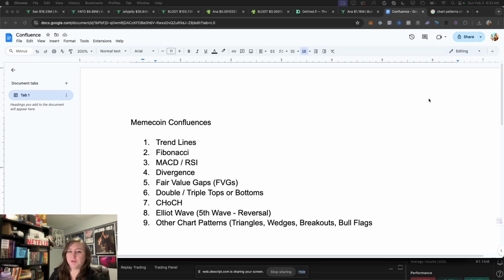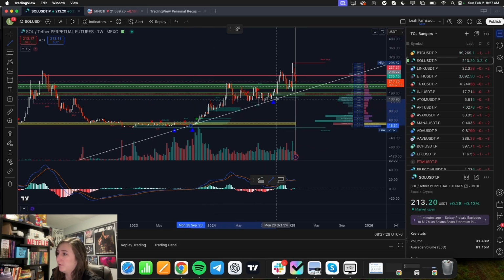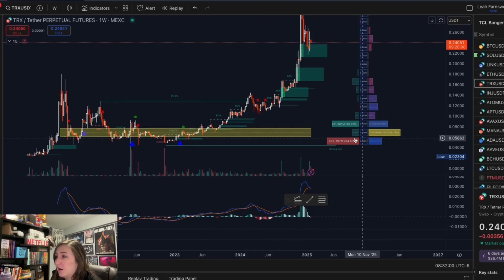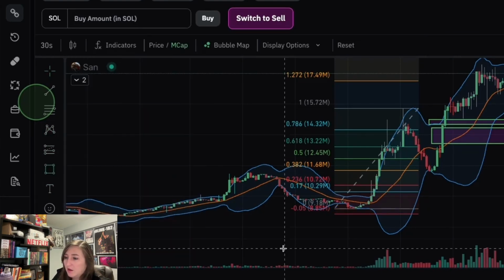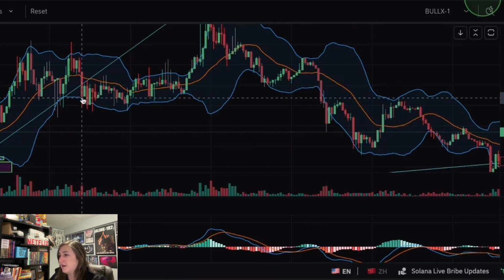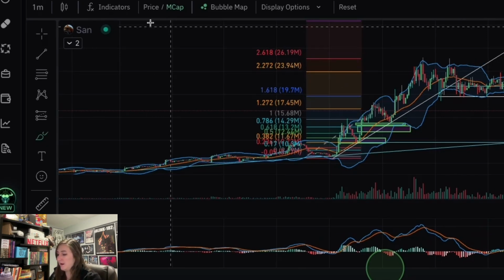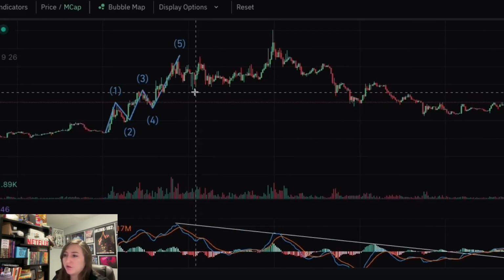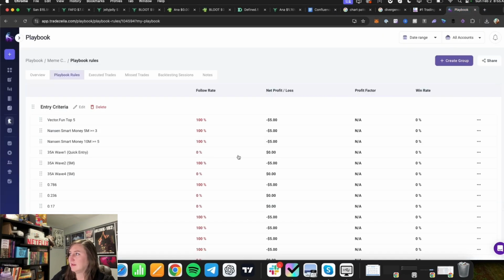Turn $100 into THOUSANDS with Meme Coins (ULTIMATE Trading Guide)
memecoins TradingTutorial cryptotrading Master the art of meme coin and altcoin trading with proven technical analysis strategies! In this comprehensive guide, I break down everything I learned from studying charts 8+ hours daily for over a year. Learn about

📌 Confluence patterns that predict pumps
➡️ Perfect entry and exit points
📌  Fair value gaps explained
📌 Fibonacci retracement secrets
➡️ Trend line mastery
📌 Change of character (ChoCH) signals
➡️ Elliot wave structure

Don't risk your money without understanding these crucial technical patterns. Whether you're trading meme coins, altcoins, or any crypto, these strategies could be the difference between profit and loss.

00:20 Understanding Confluences in Trading Crypto
01:52 Key Cryptoi Trading Tools: Trend Lines, Support, and Resistance
02:22 Advanced Techniques: Fibonacci and Divergence
04:28 Practical Examples and Real-Time Analysis in Crypto
05:29 Identifying Fair Value Gaps in Meme Coins and Alt Coins
09:51 Entry and Exit Strategies in Meme Coins
19:06 Divergence and Trend Reversals in Meme Coins
21:34 Elliott Wave Theory and Chart Patterns in Meme Coins
24:47 Conclusion and Next Steps